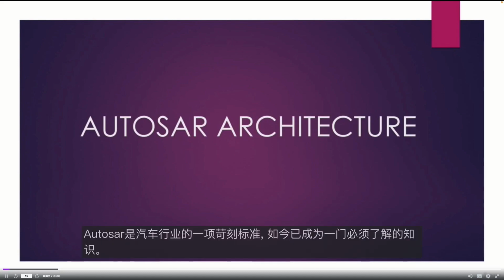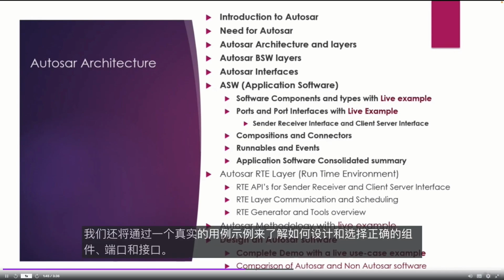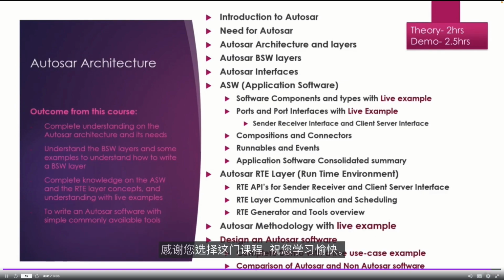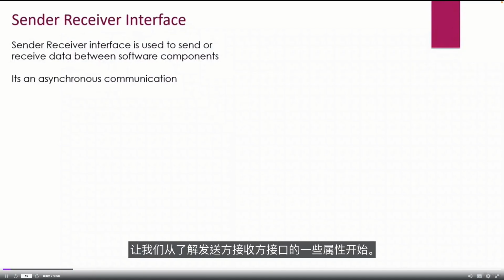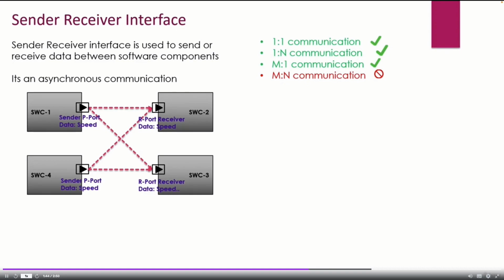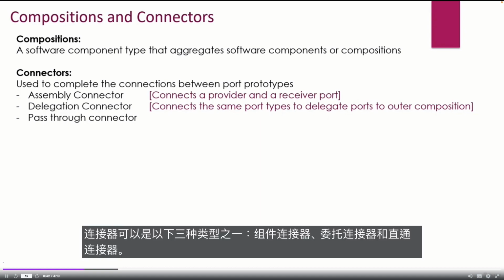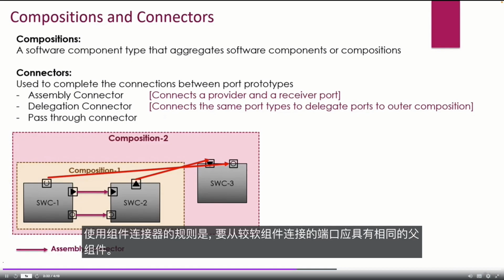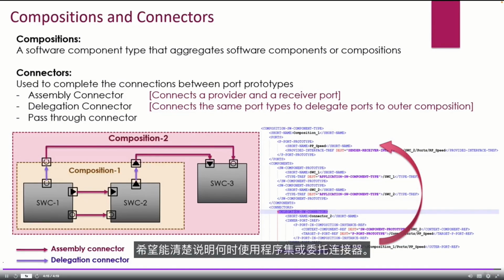”Autosar 架構 – 由展示帶你從基礎了解“課程預覽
Autosar 是汽車行業的一項苛刻標準，如今已成為必須了解的知識。

本課程將從 Autosar 的基礎知識開始，逐步了解 Autosar 架構的每一個概念，最後將進行演示，介紹如何使用實時用例設計 Autosar 軟體。 本課程涵蓋所有類別的觀眾，從最基礎的解釋開始，然後逐步進入高級水平。